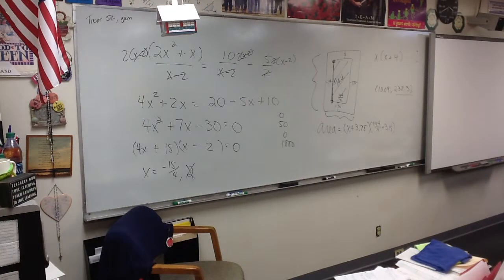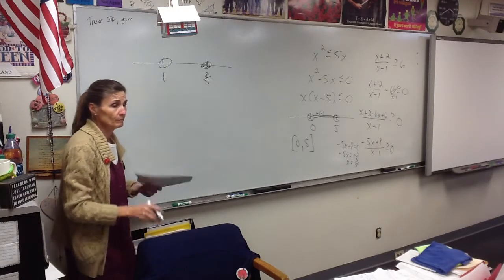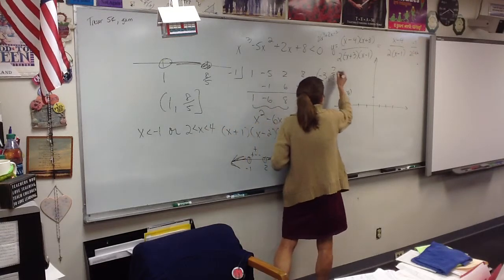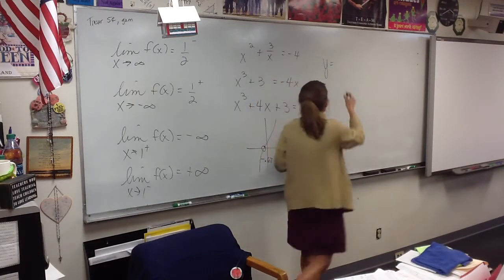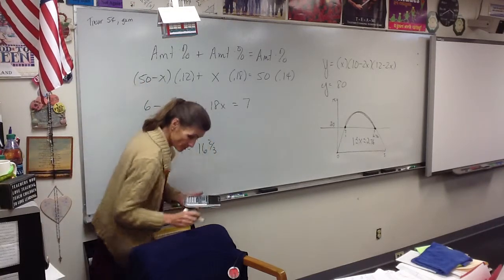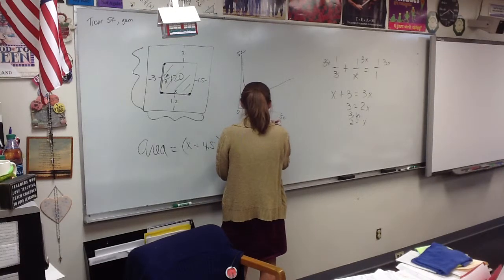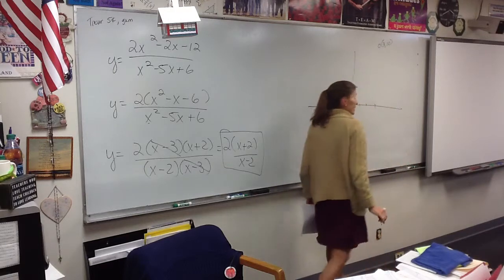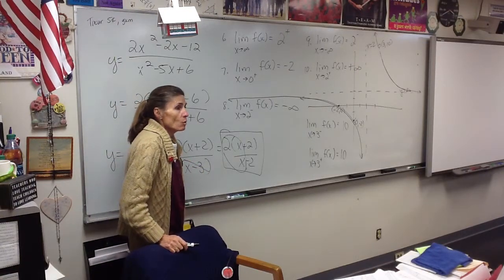Video 11-4-15 Precal A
2.6-2.8 study session review from packet